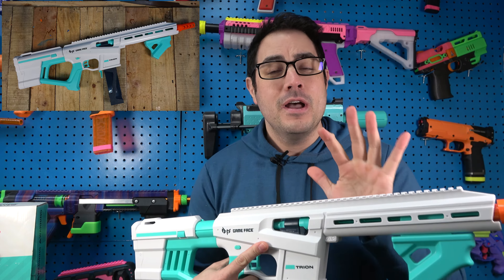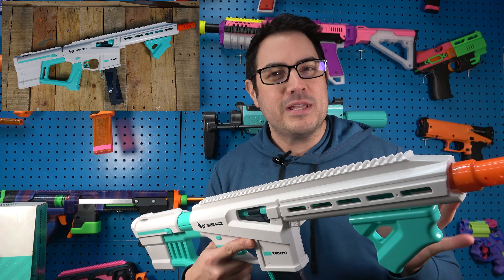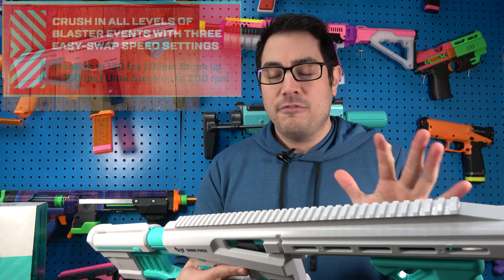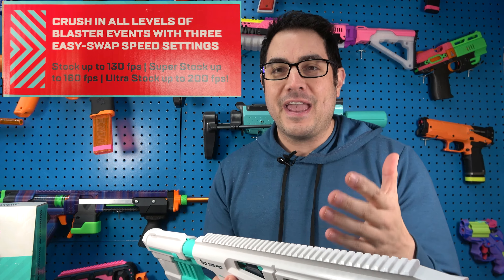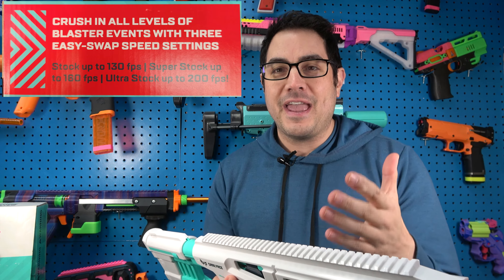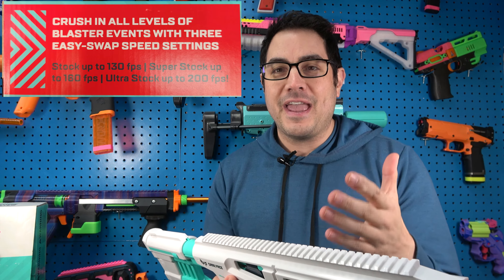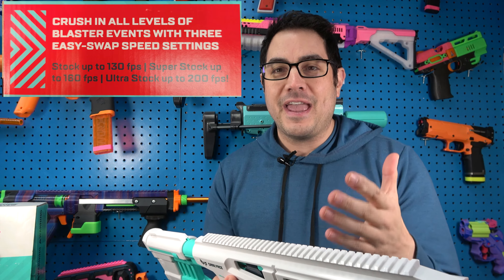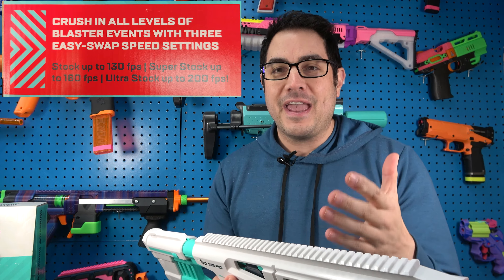GameFace Trion Review So So Good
We've had this blaster now for about a month and have put it through its paces, so now its time for the review. This is for sure a great blaster, priced right and a true performer!